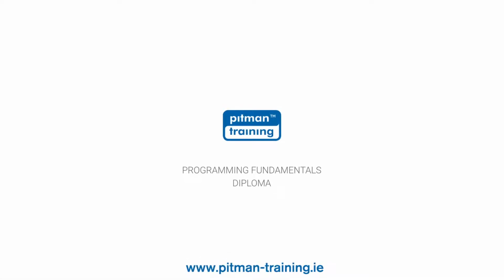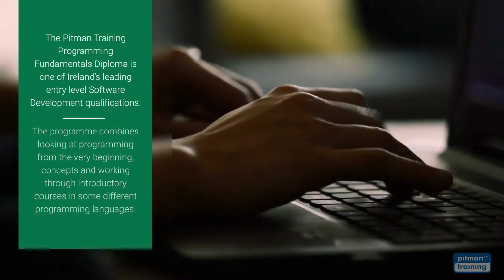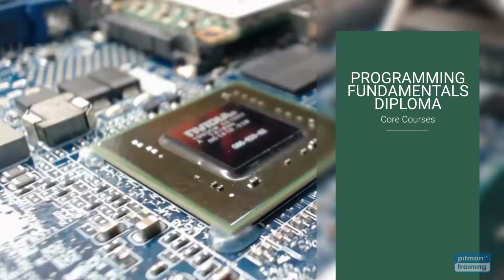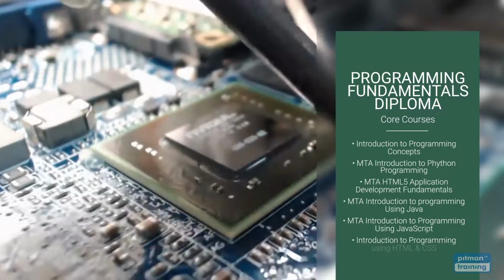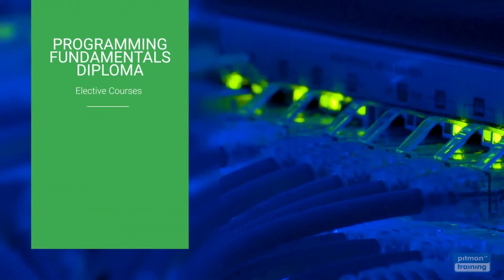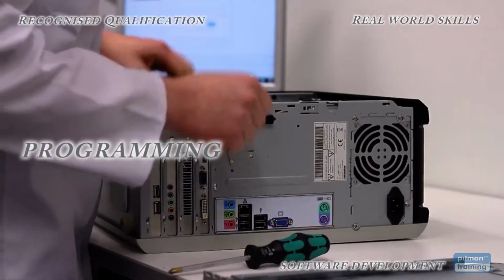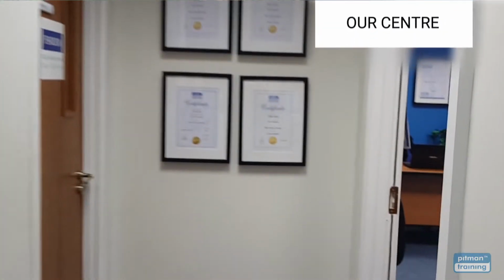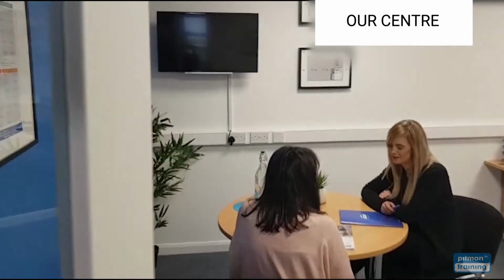Programming Fundamentals Diploma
Our Programming Fundamentals Diploma offers an excellent opportunity to learn about computer programming from the very beginning. You’ll look at the concepts and work through introductory courses in some of the different programming languages such as HTML, CSS, Python, Java and JavaScript.